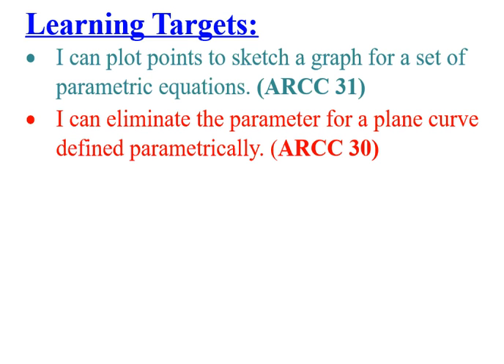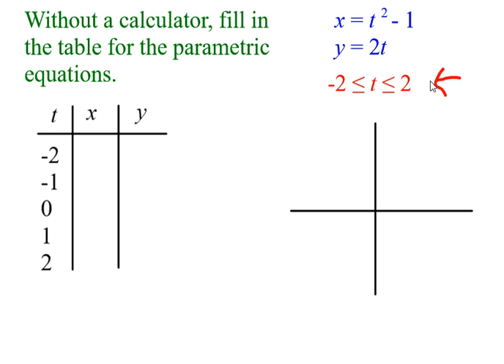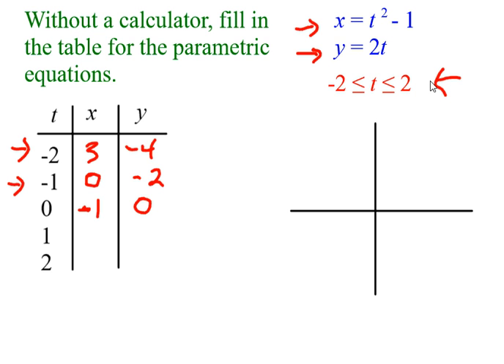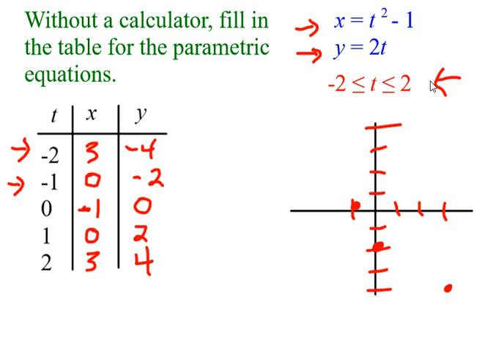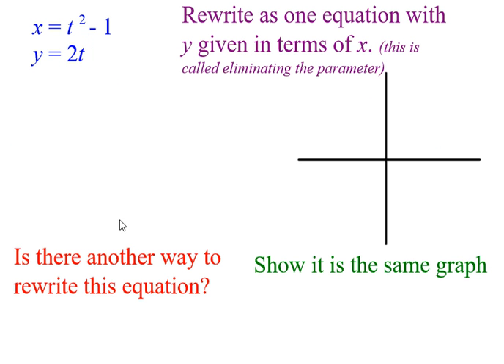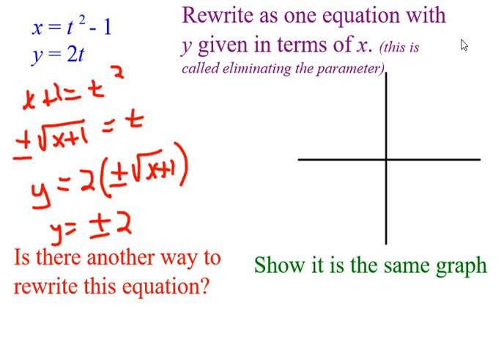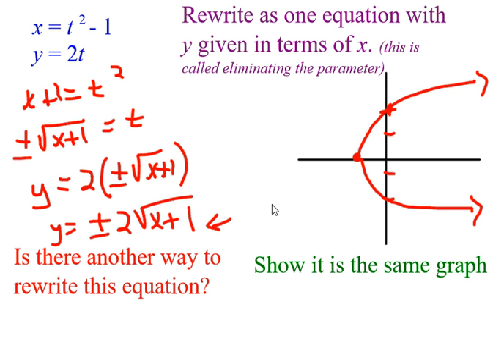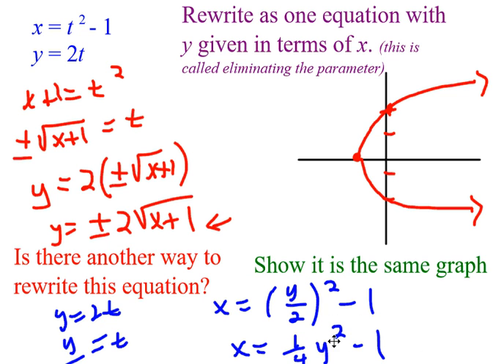Intro to Parametric Equations part 2